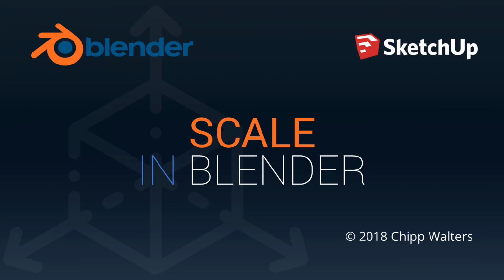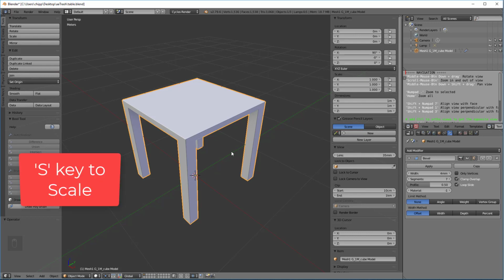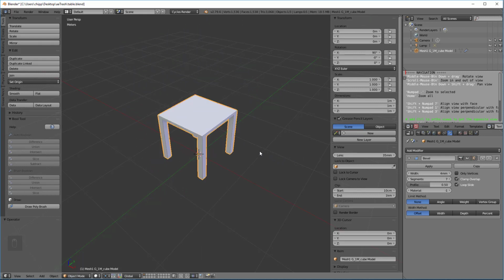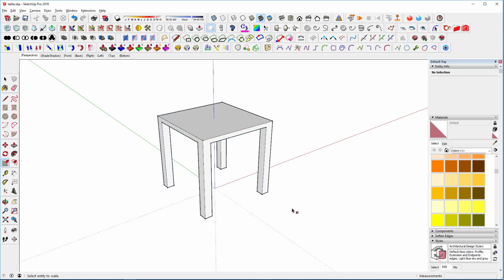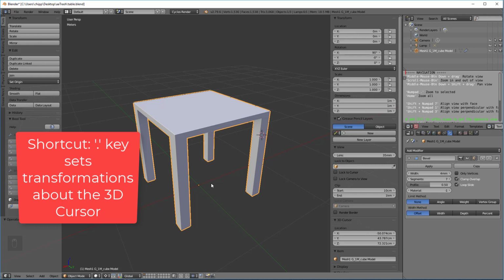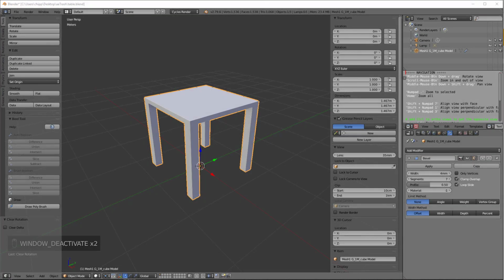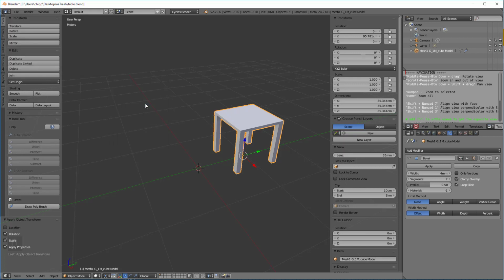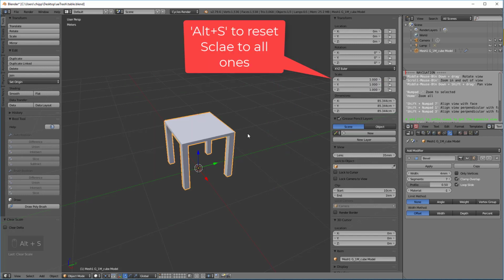Using Scale in Blender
Part of the SketchUp to Blender series